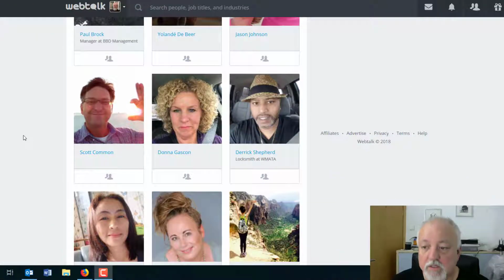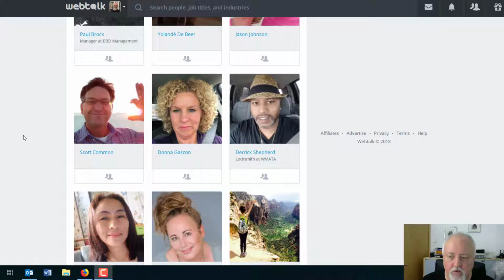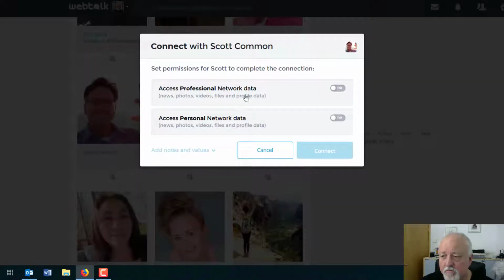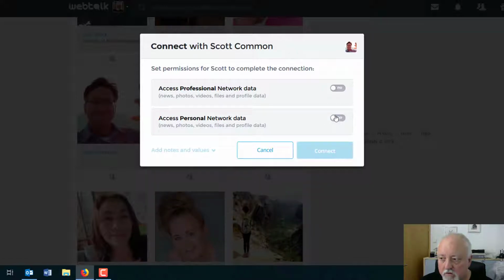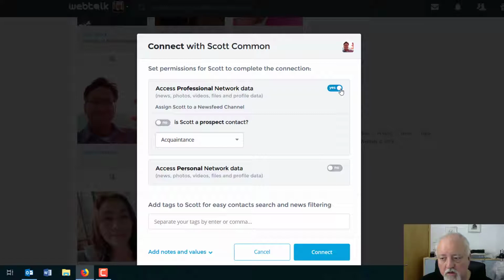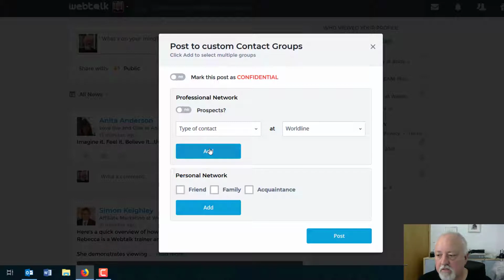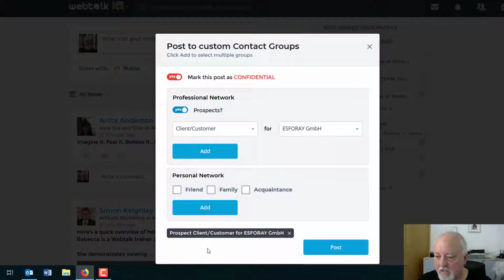How To Join Webtalk - Webtalk Invitation - Business English Success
- free to join

How to join Webtalk and why you want to join Webtalk.

Webtalk is a new social media platform that allows you to separate professional and personal contacts, giving you a lot of control over your posting options.

In this video, Derek Smith, from ESFORAY GmbH and Business English Success demonstrates this feature and explains why it is useful.

Equipment used:
for up-to-date and complete information.